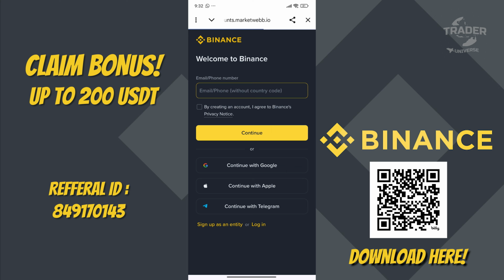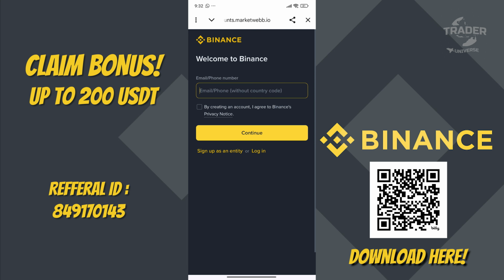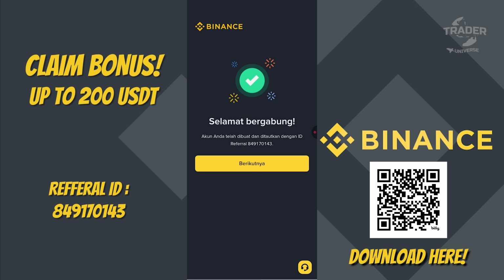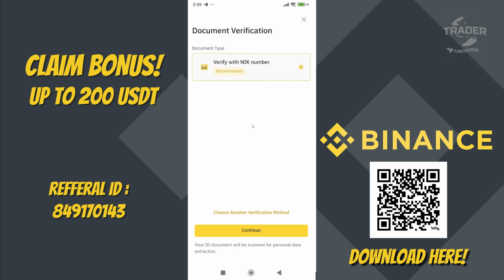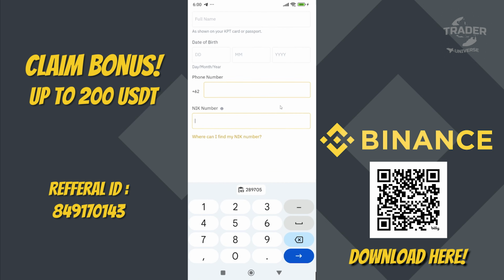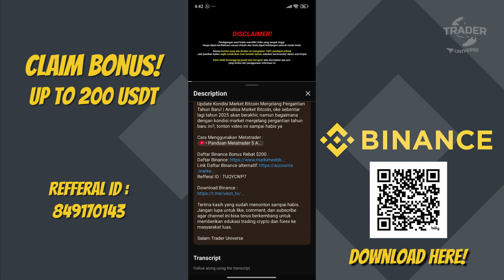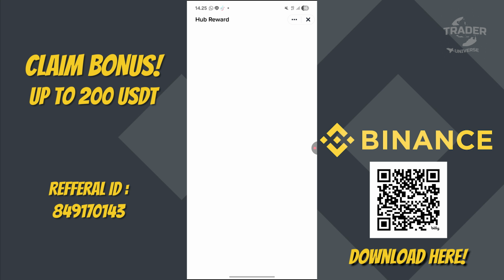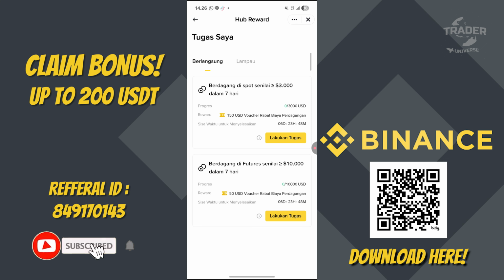How to Register & Download Binance on Android 2026 Easily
Salam Trader Universe